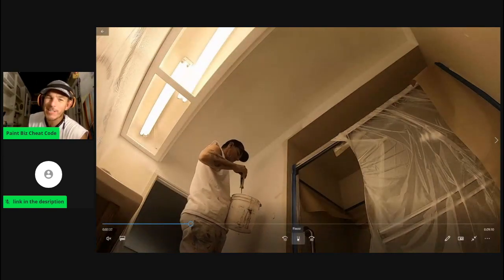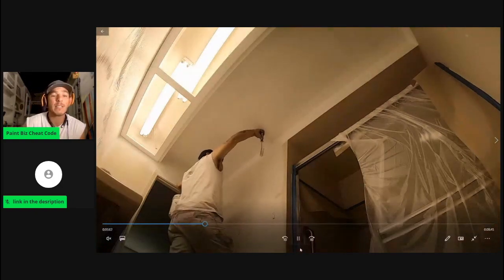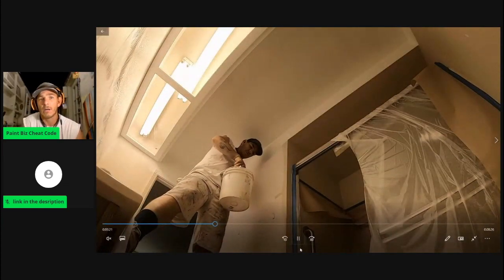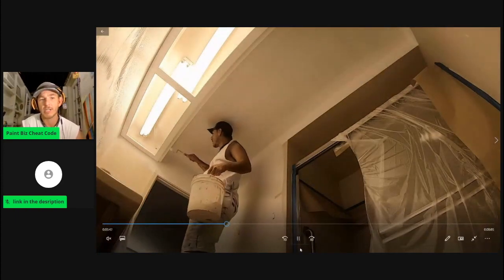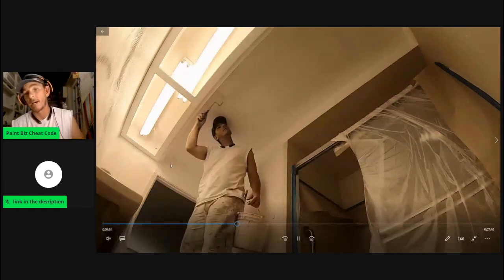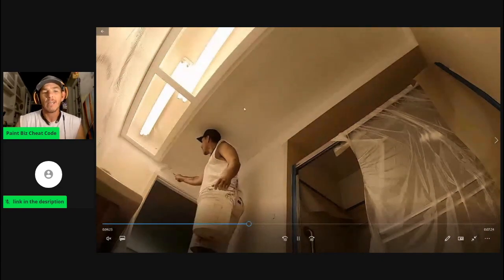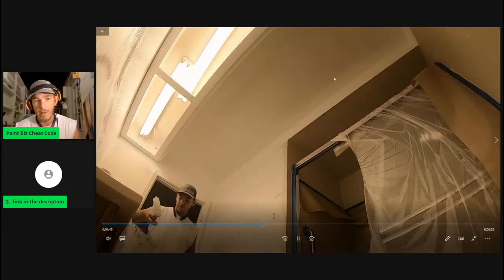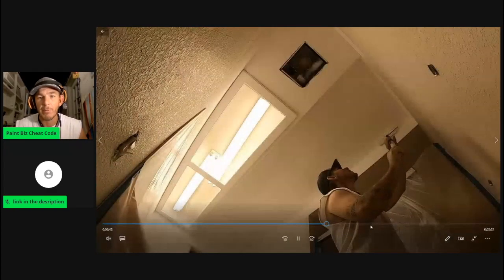BIGGEST MISTAKES PEOPLE MAKE WHEN PAINTING A BATHROOM, PAINTING TIPS AND TRICKS,